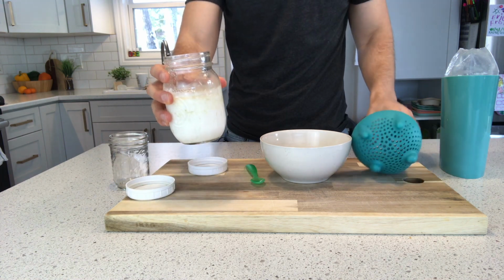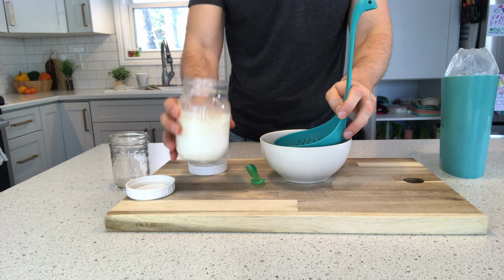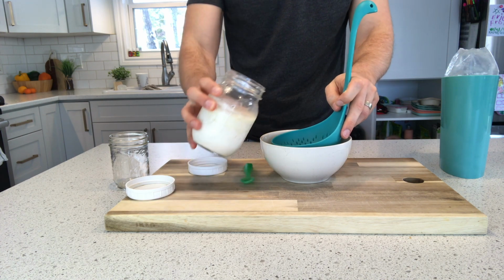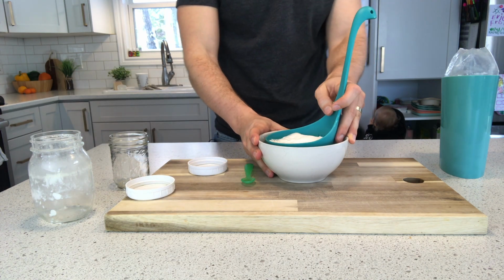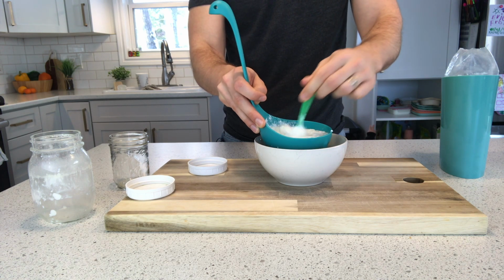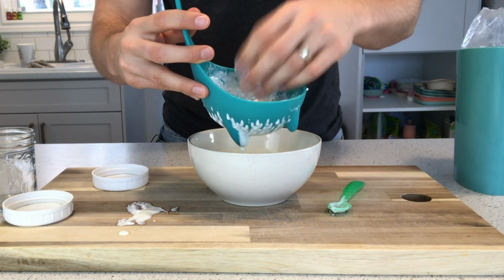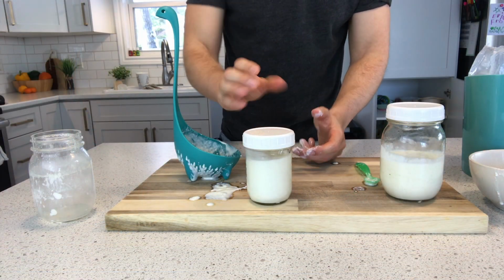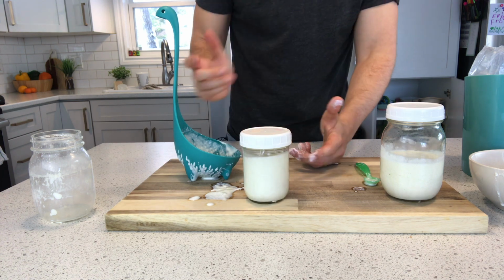Surprising health benefits of KEFIR | How to make Kefir from home!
Have you ever heard of KEFIR and how good it can be for you!!? Or are you wondering how to make it or how to get your kids to eat it??

In this video, first, I will explain the most beneficial and surprising benefits that kefir can have for your health!
-- Then, I will share how to make it easily AT HOME! ...DIY
-- AND also how you can eat it and what you can add to it to make it really delicious so that your whole family will love it!

for more FREE health and wellness guidance!

All products from AIM may help improve health but make no claims of healing.